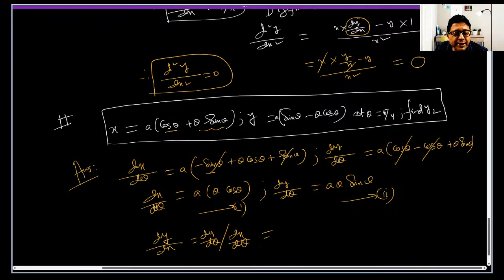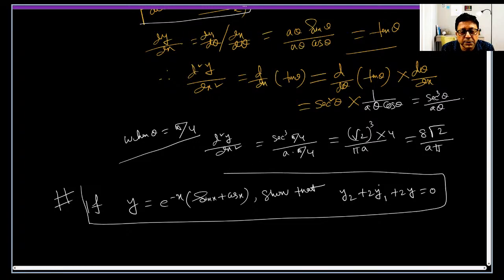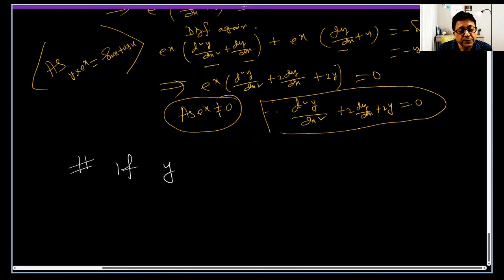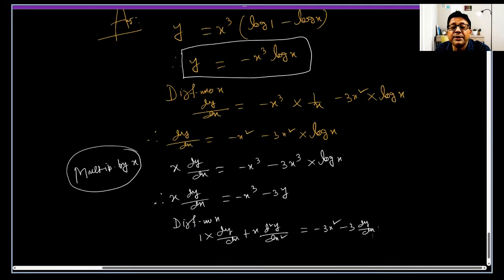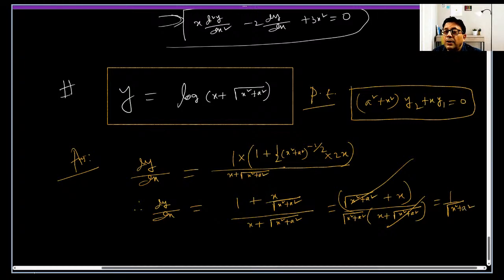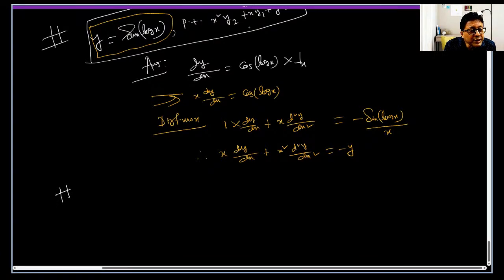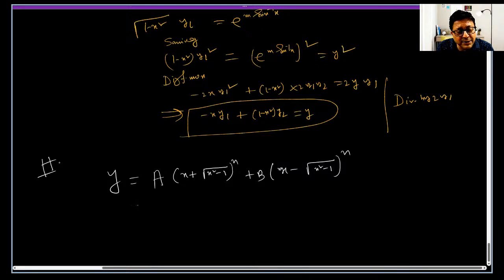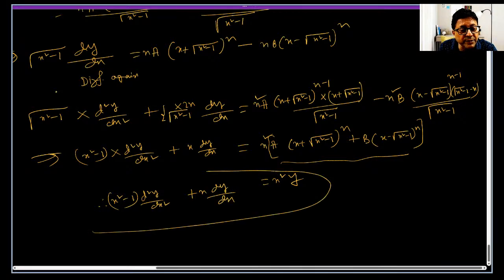Mastering Second Order Derivatives | Class XII | Board & JEE Exam Preparation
In this session, I delve into the essential concepts of second order derivatives, specifically tailored for Class XII students preparing for their Board and JEE exams. We start with the fundamental principles and progress to solving a variety of problems ranging from basic to advanced levels. This video is designed to strengthen your understanding and application of second order derivatives, making it an invaluable resource for your exam preparation.